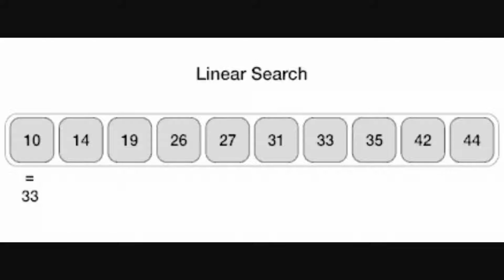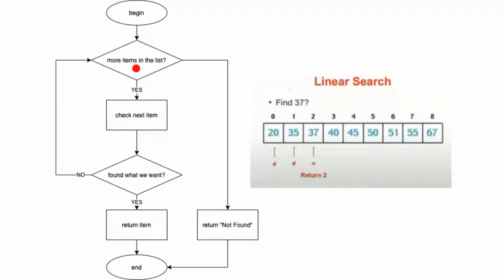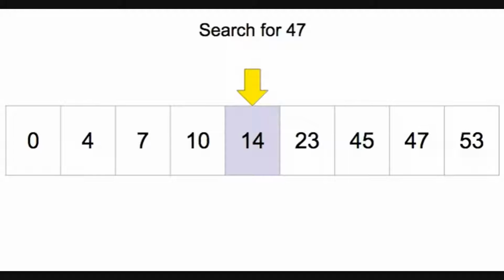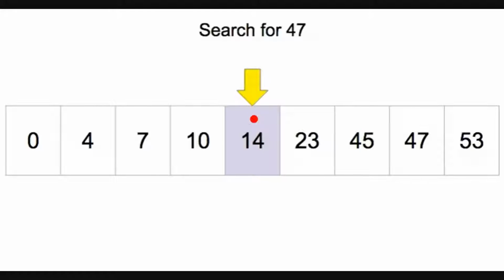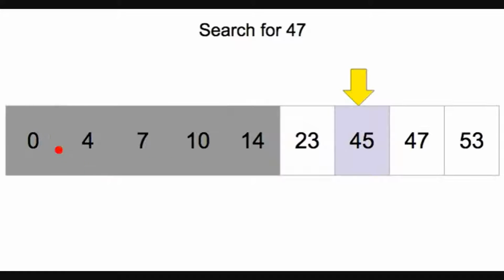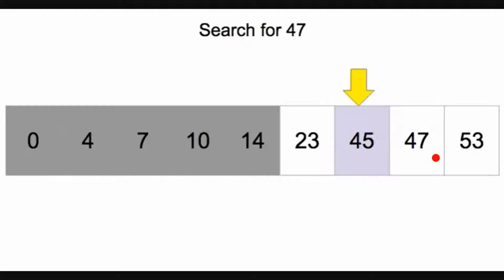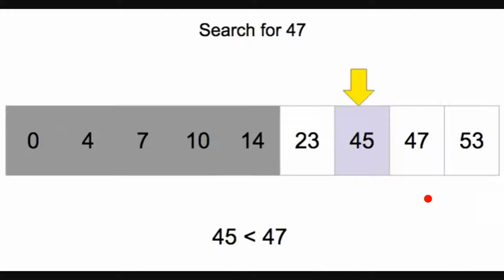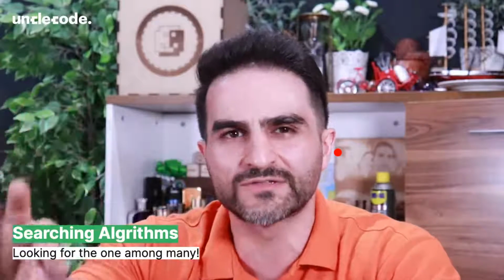Ep. 6: Searching Algorithms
After finishing the first chapter "Computational Thinking", it's time to devise some algorithms. In the second chapter, I will go through different algorithms and today is about searching.

The entire human life is based on searching. In this digital world, how do we teach a computer to search in the best efficient way? So that’s what I’m going to talk about.